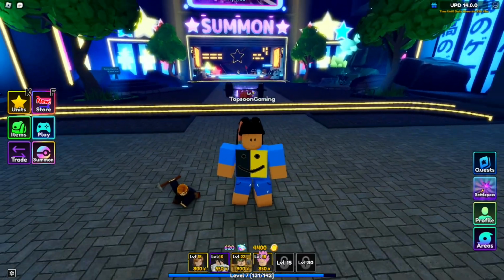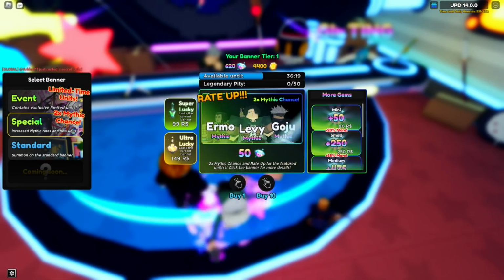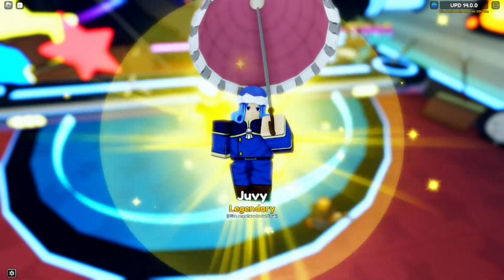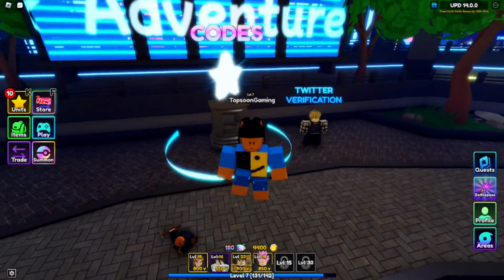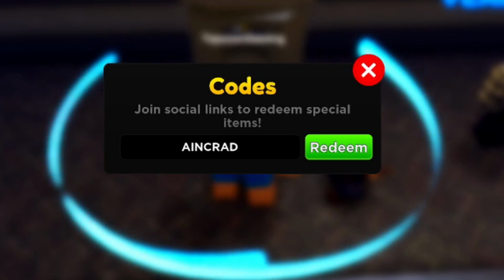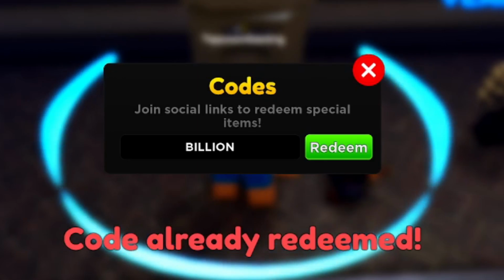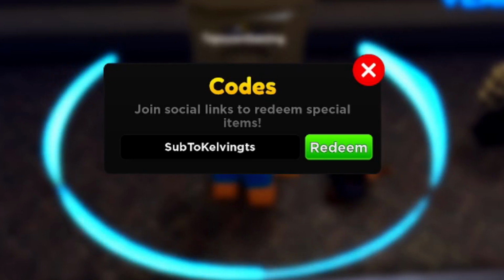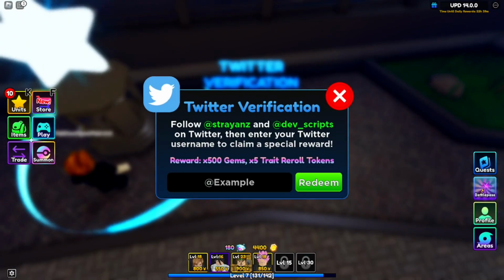ALL NEW WORKING CODES FOR ANIME ADVENTURES IN 2023! ROBLOX ANIME ADVENTURES CODES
ALL WORKING CODES FOR ANIME ADVENTURES IN JUNE 2023! ROBLOX ANIME ADVENTURES CODES
Anime Adventures Codes

Anime Adventures Codes update 14 codes
Anime Adventures Codes June 2023